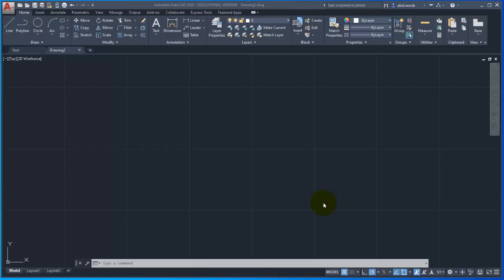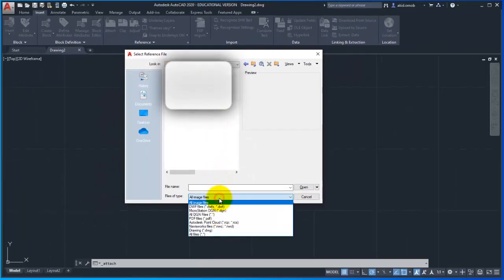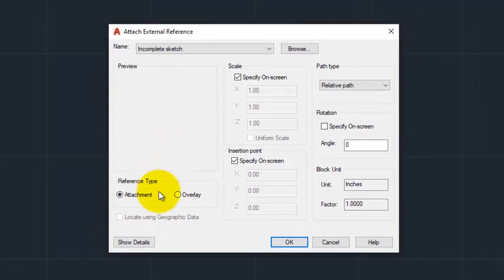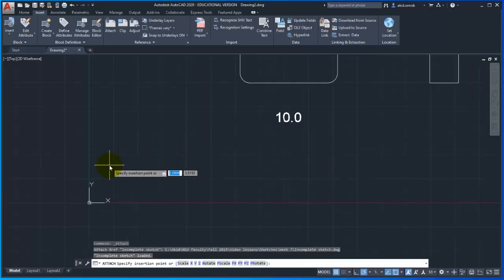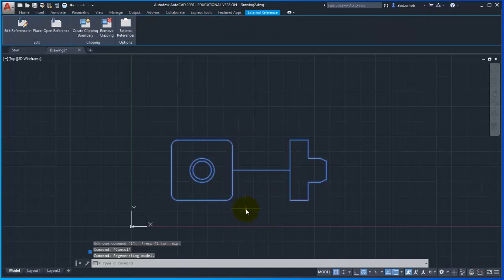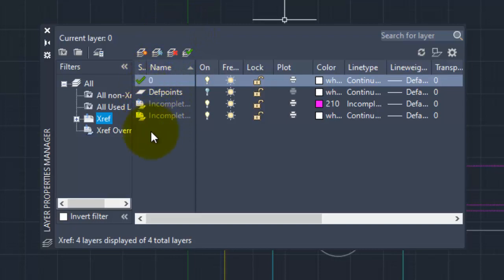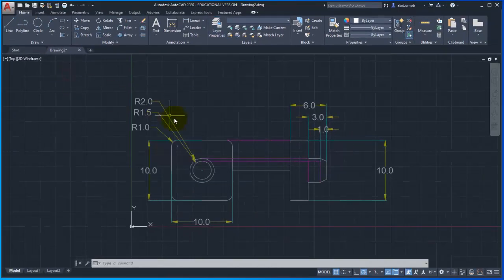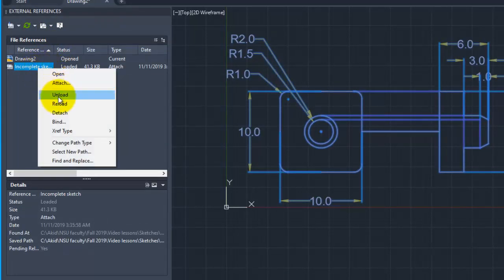AutoCAD 2020 2D tutorial - working with external references (dwg file) (in Bangla)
This video shows how to import external drawing files into your current drawing. This was not covered in class.